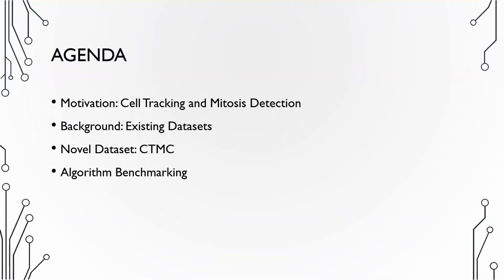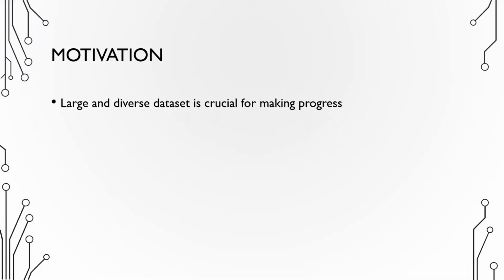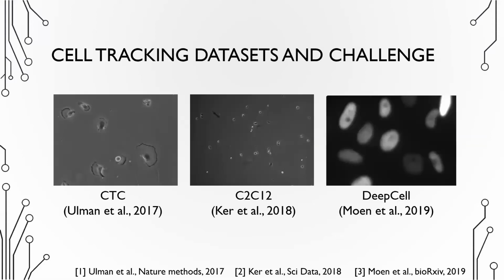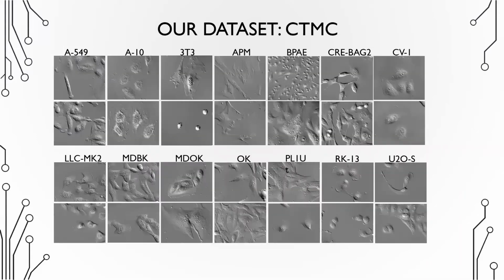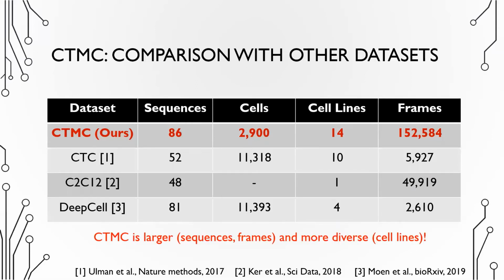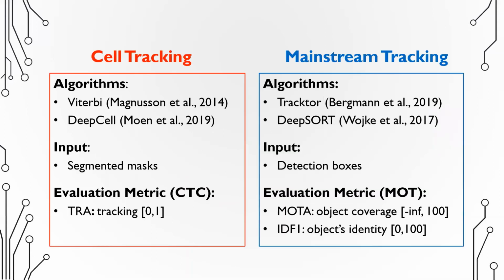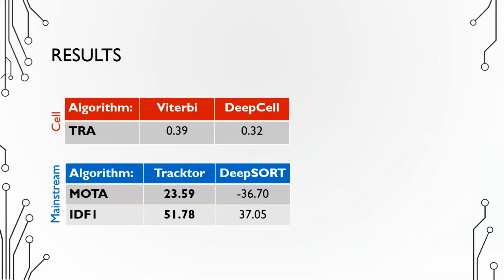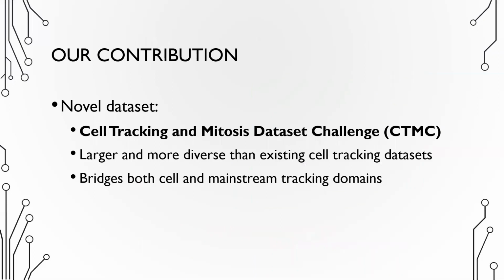CTMC Dataset Challenge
Presentation for the following publication:

Samreen Anjum and Danna Gurari. "CTMC: Cell Tracking with Mitosis Detection Dataset Challenge." CVPR Computer Vision for Microscopy Image Analysis (CVMI) Workshop, June, 2020.